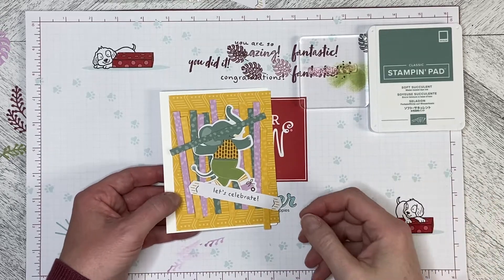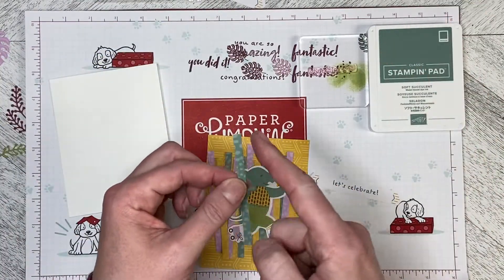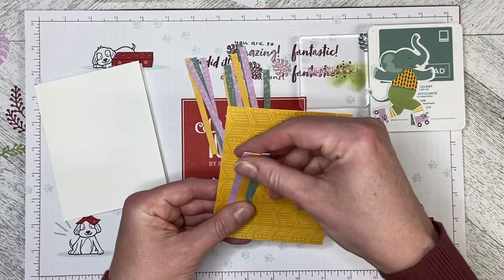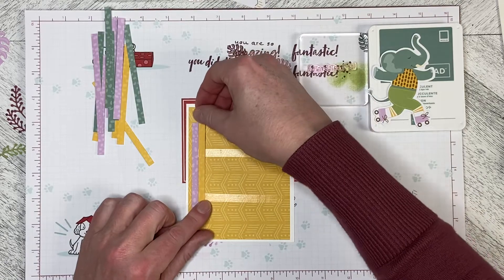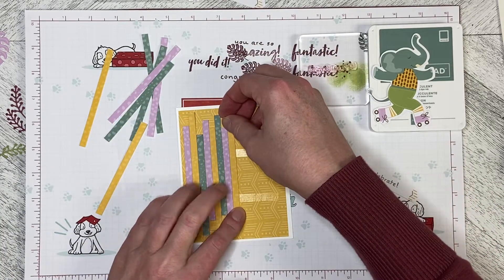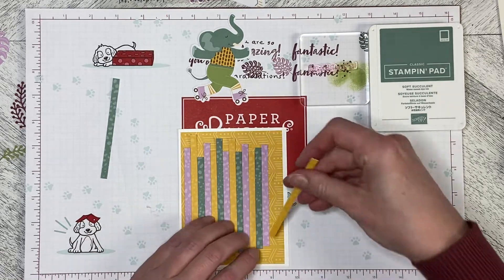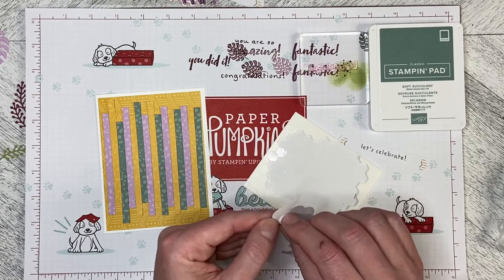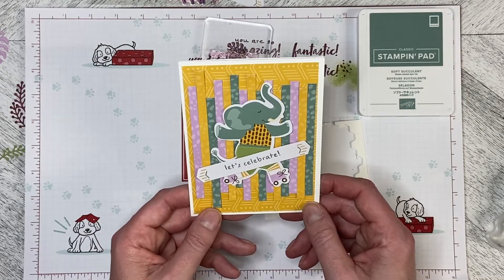Feb 2022 Paper Pumpkin Alternate 4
Safari Celebration Paper Pumpkin Kit.  Escape the ordinary and explore the outlands on an artistic adventure filled with amusing animals, beautiful botanicals, and a world of fun.

Live in Canada?